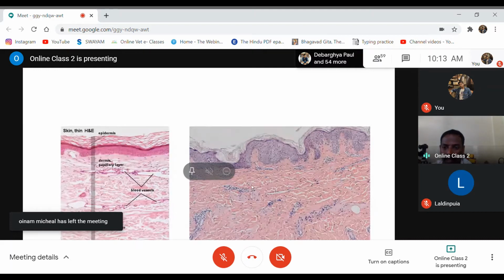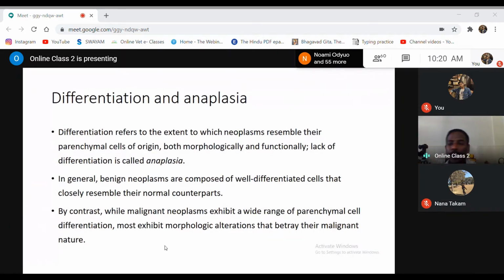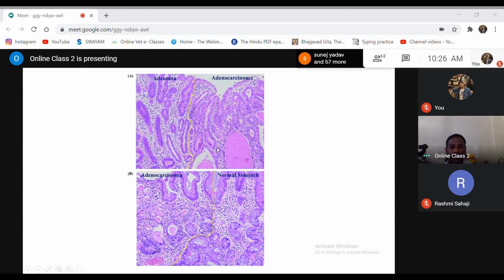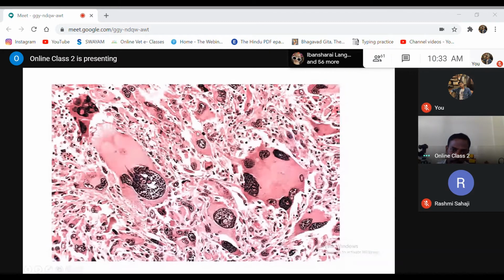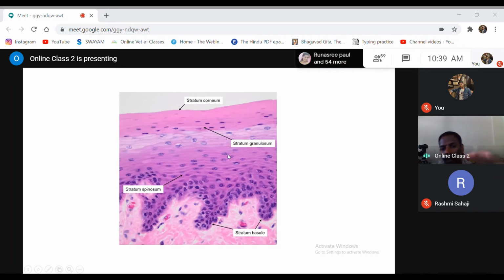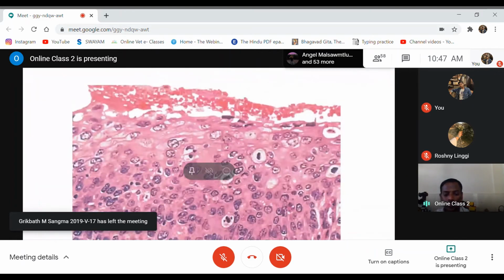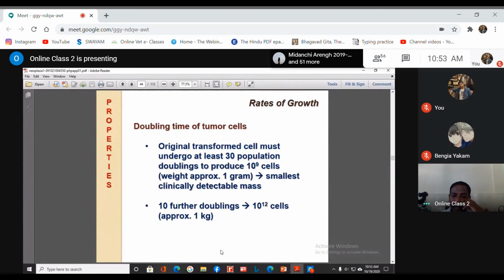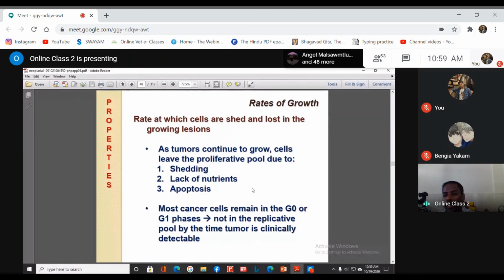VPP-R9 Difference between Benign & Malignant Tumours by Ravindran Sir 19/10